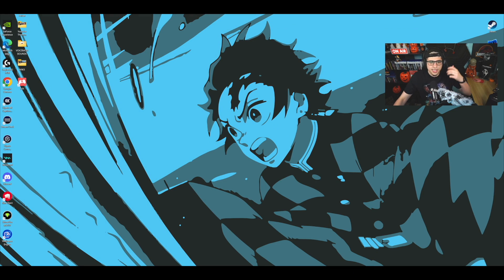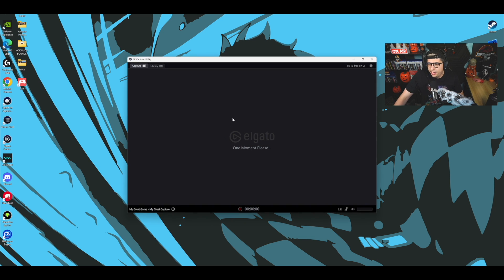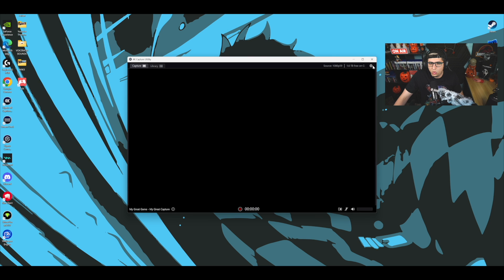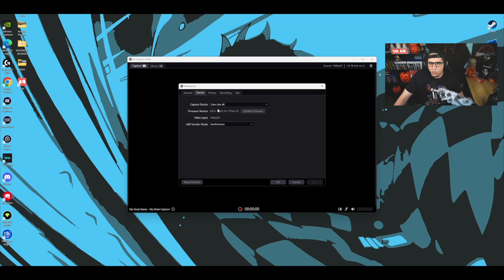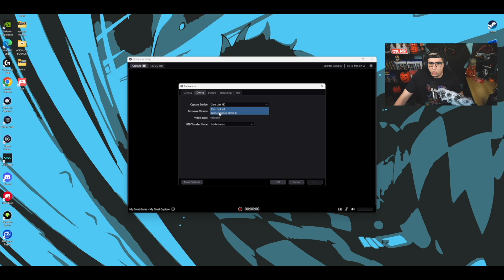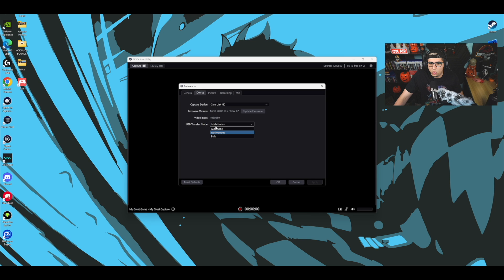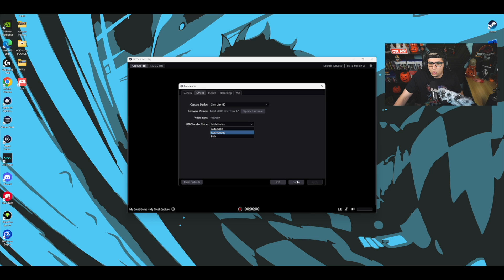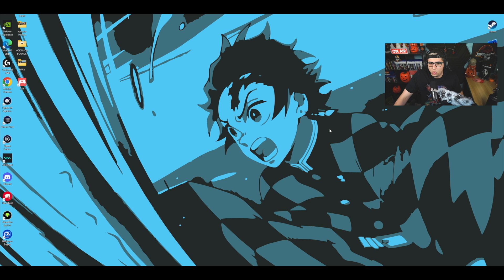Fix Elgato Cam Link From Freezing in OBS | Fast & Easy 2024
Is your Elgato Cam Link freezing in OBS? Well, no worry in this video Ill be showing you how to fix this issue.